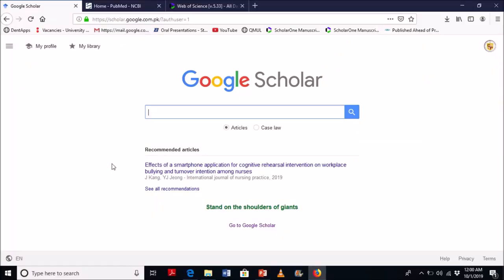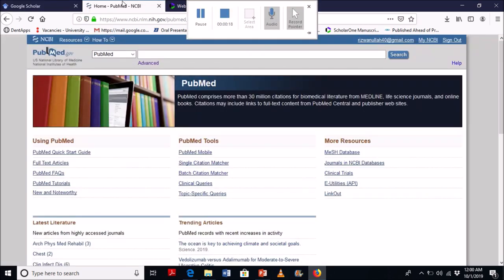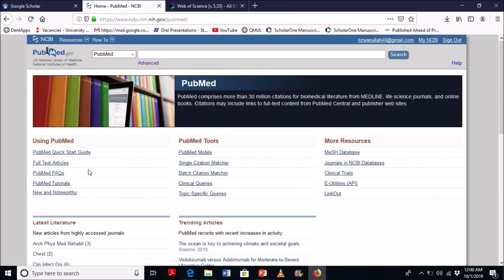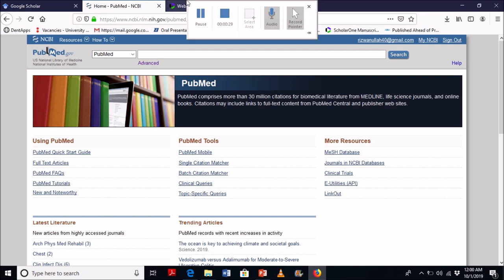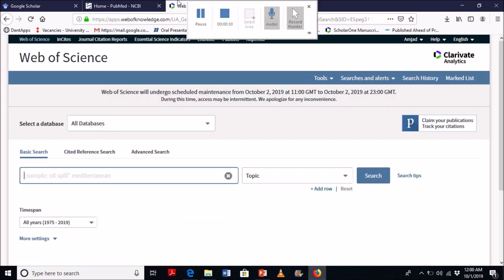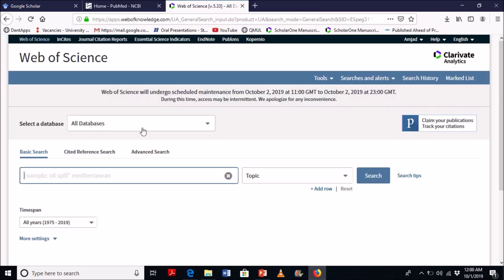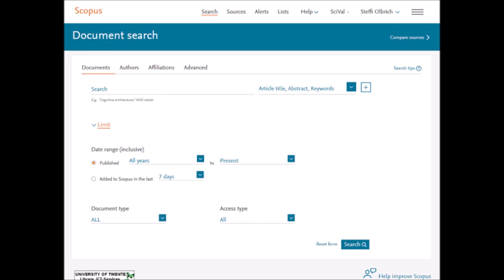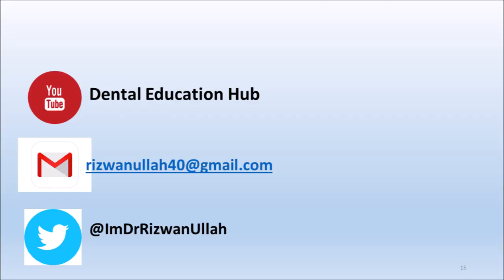5 Top Research Databases | Literature Search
This video provides a brief overview of the top research databases. These databases are important for both undergraduate and postgraduate students for their assignments, manuscripts, thesis or dissertation preparation. Provide your feedback or if you have any query ask in the comments and we will be happy to respond.